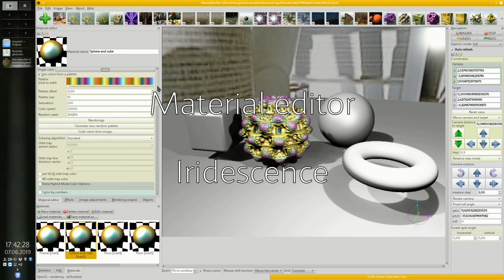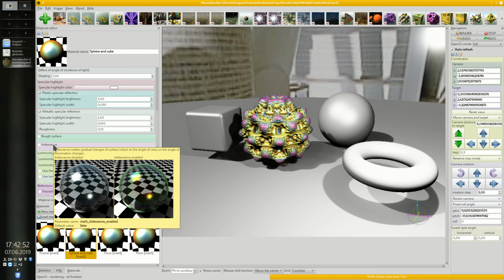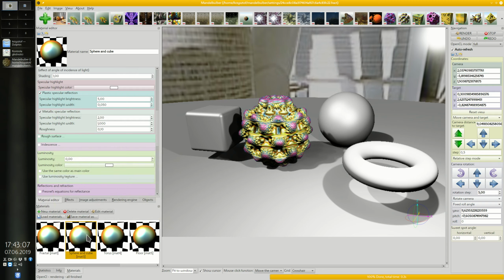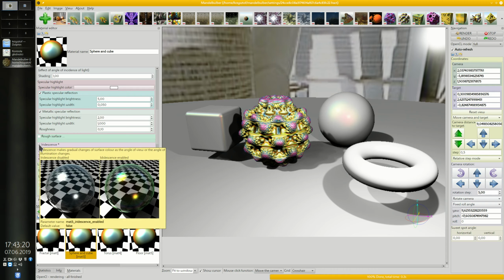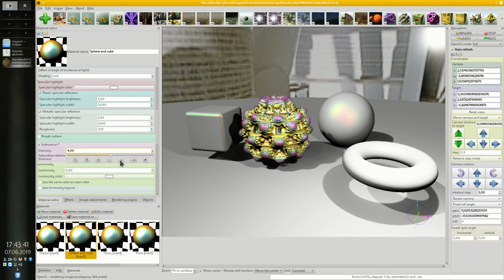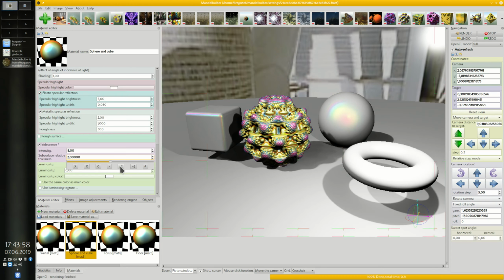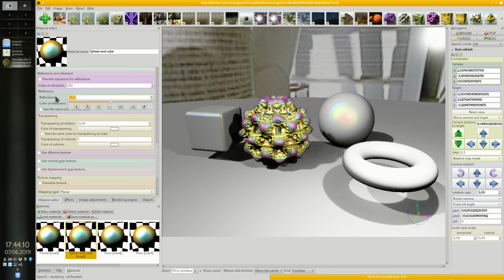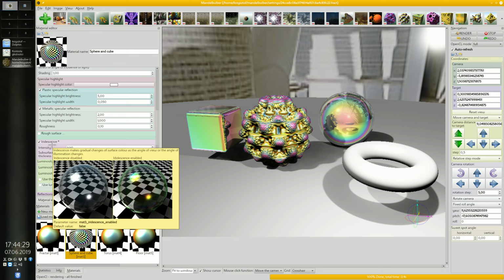Mandelbulber tutorial part 9 - Material editor - iridescence